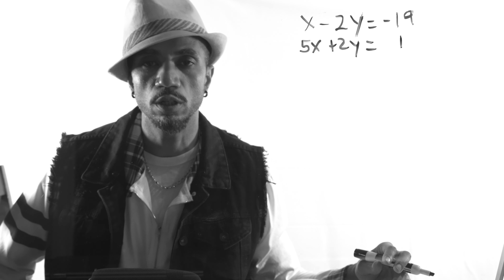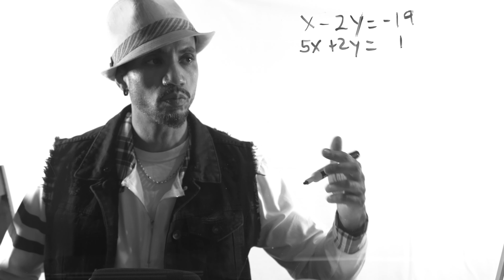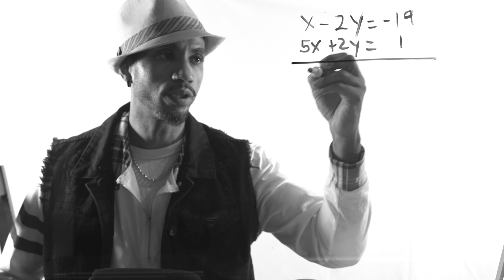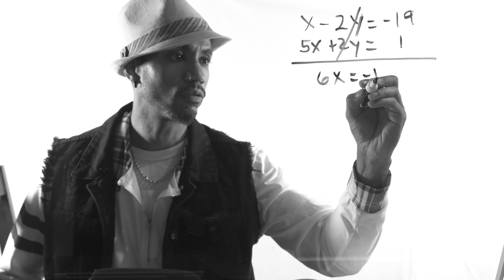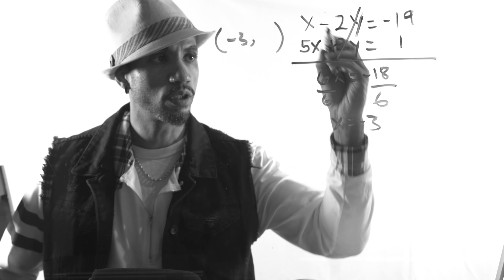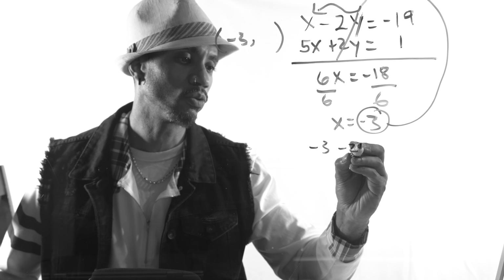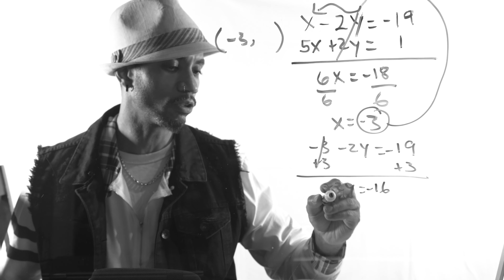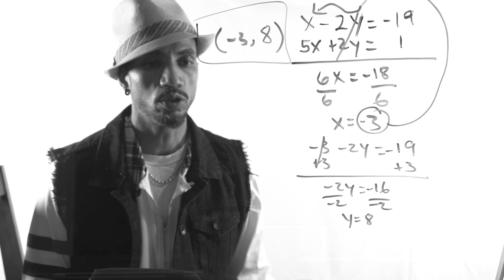solve system of equations by elimination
In this system of equations tutorial video I will show you how to solve system of equations by elimination. The elimination method is to eliminate one variable and then solve for the other.